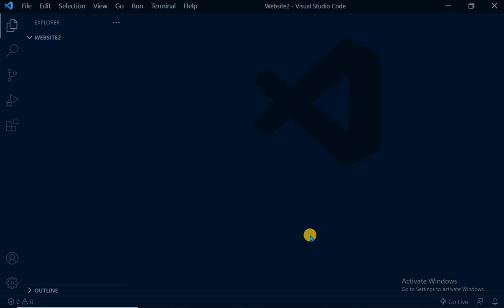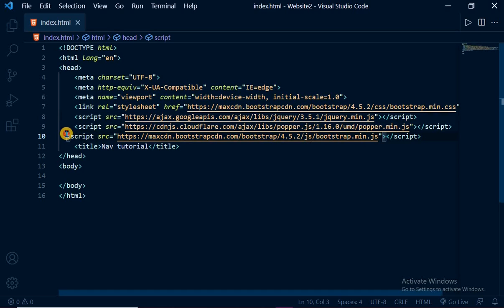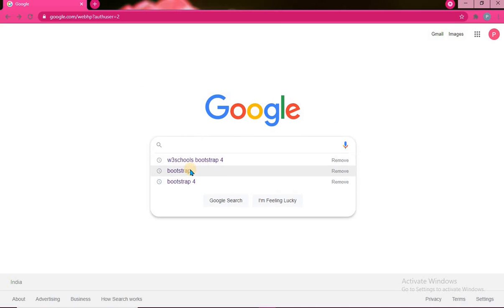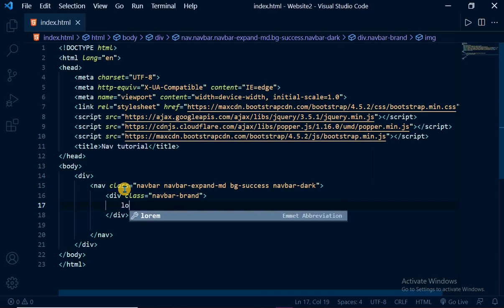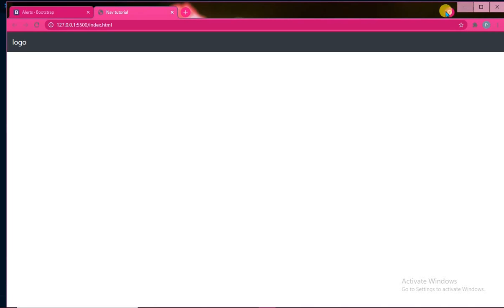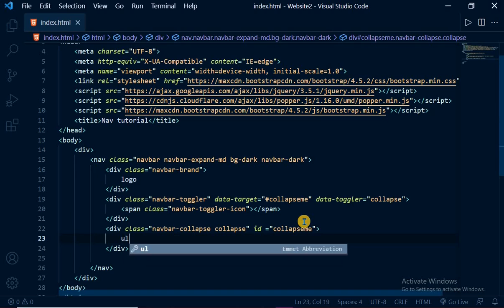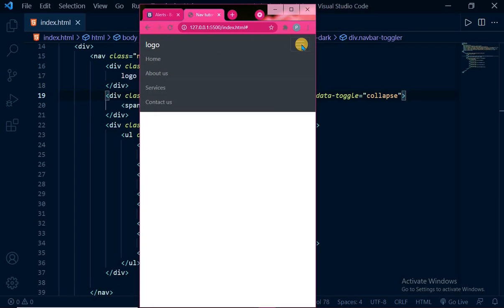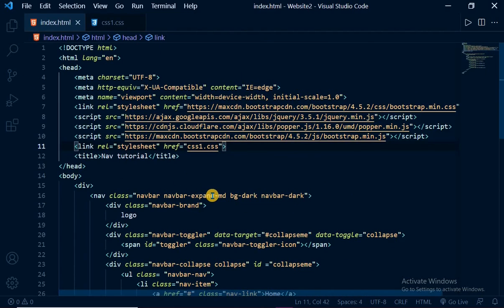Create navbar for your website using BOOTSTRAP within few minutes 😱🔥| Web development | Responsive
Easily create a collapsible navbar for your website using HTML, CSS, and BOOTSTRAP.
Code explained!!